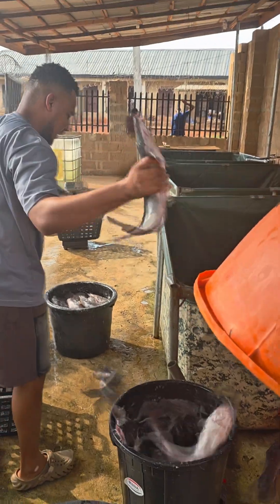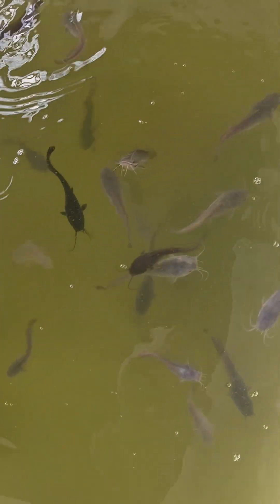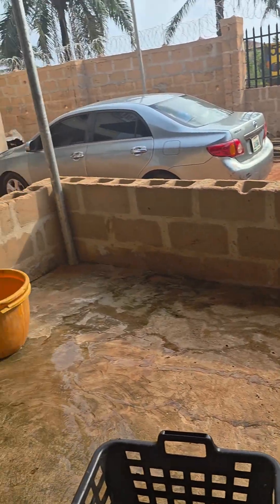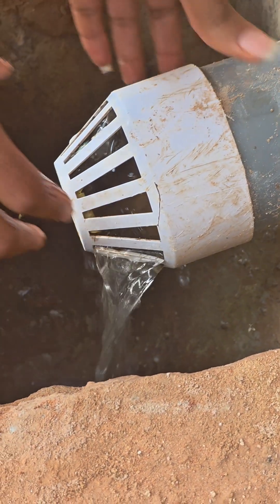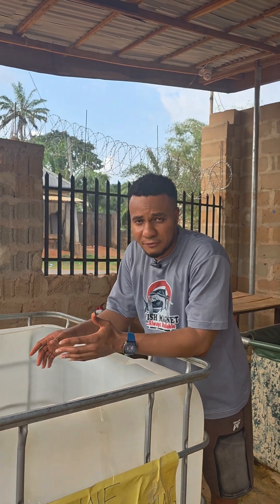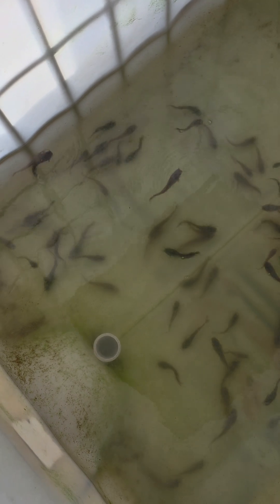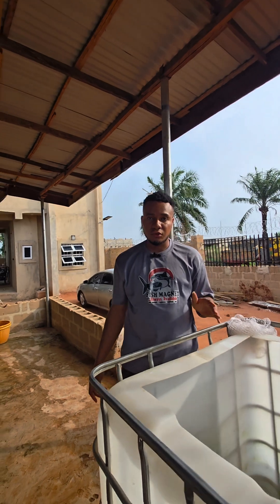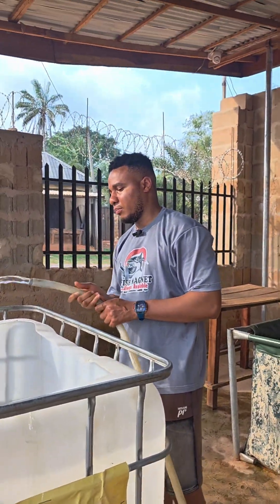How to Change Pond Water the Right Way | Drainage System Explained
How to Change Water in a Catfish Pond | Pond Drainage System & Environmental Impact

Proper water management is not just essential for healthy catfish farming—it also plays a role in protecting the environment! In this video, I’ll show you how to change water in a pond and explain the drainage system, including how it helps prevent pollution and protects surrounding water sources.

🔹 Why regular water changes are important for fish health
🔹 How to properly drain and refill your pond
🔹 The role of a good drainage system in preventing environmental harm

A poorly managed drainage system can lead to waste buildup, contamination, and waterborne diseases. By following the right techniques, you can keep your pond clean and minimize environmental impact.

If you're following our free online catfish farming training, this is an essential step in growing healthy fish.